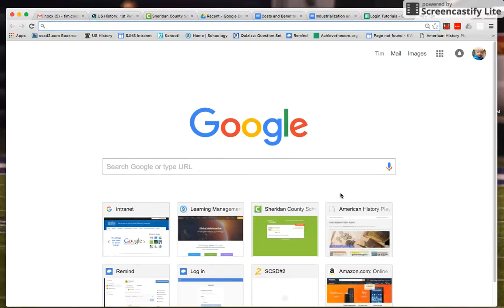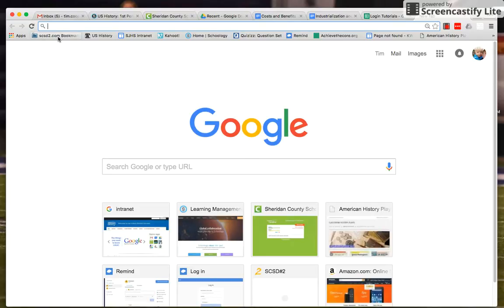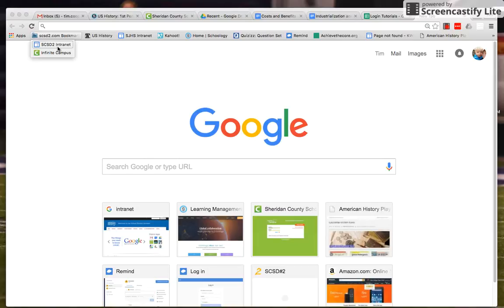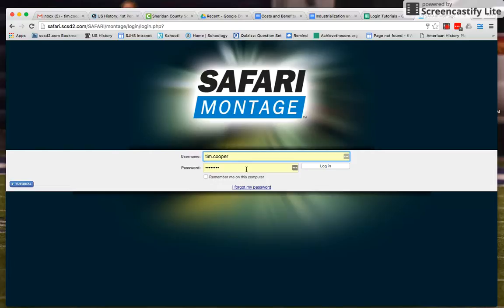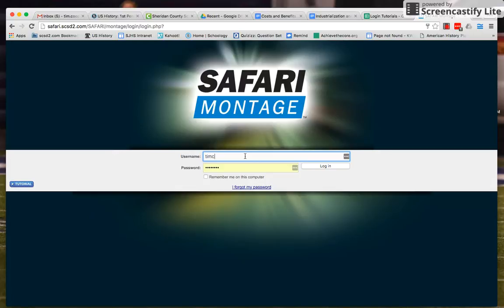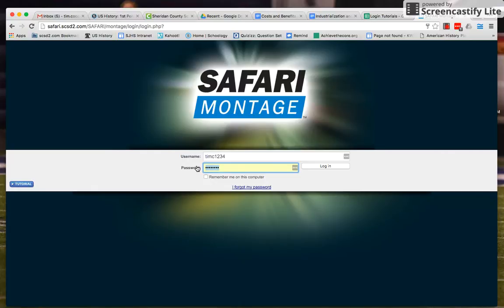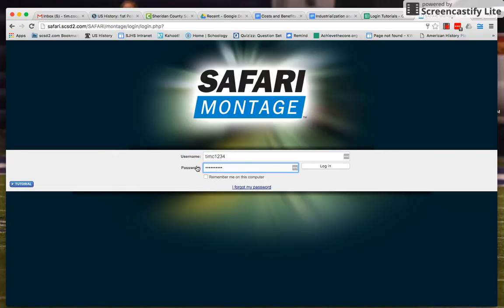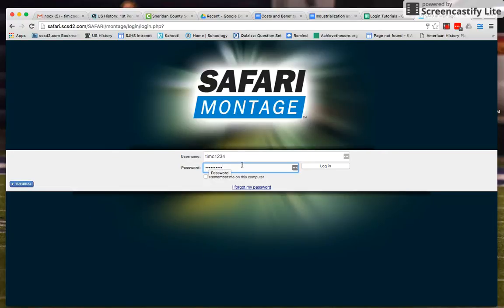Safari Montage login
walking through a student login to safari